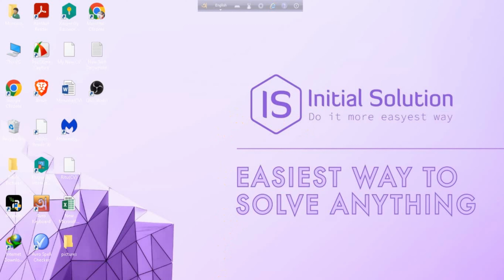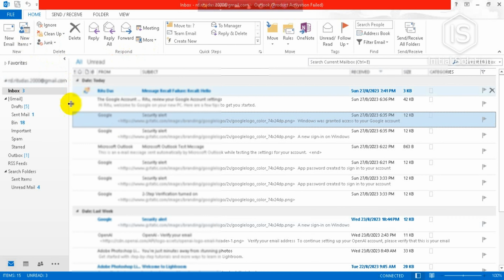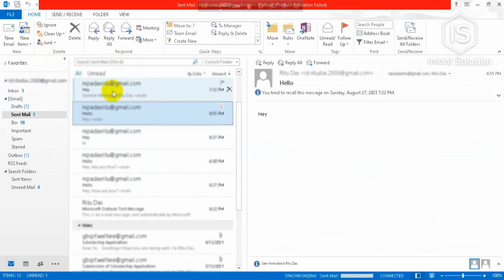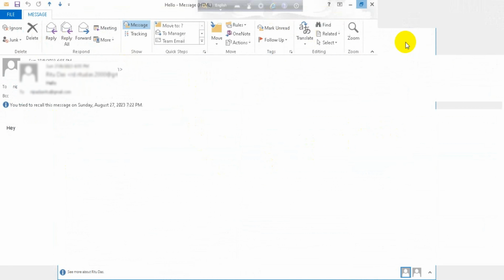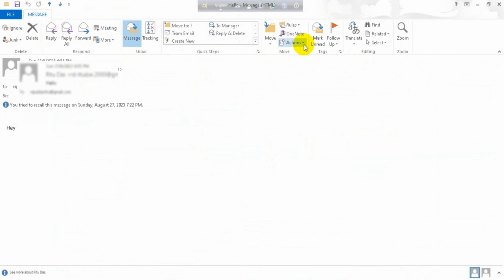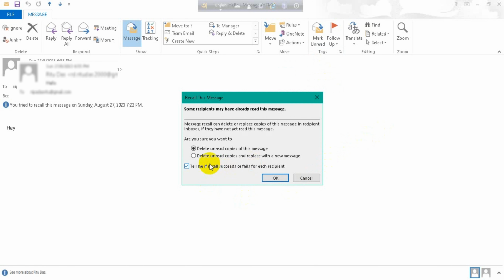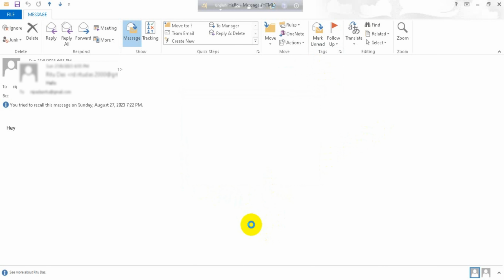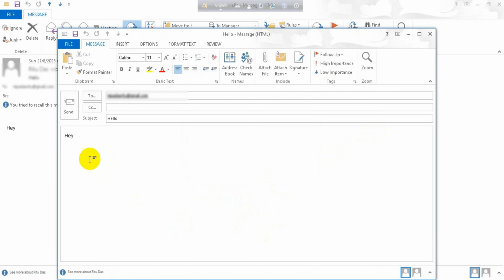How to recall sent email on outlook 2024 (Quick and Easy)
Learn How to recall sent emails on Outlook. Enjoy more control over your video-watching experience by following these quick steps on both the desktop and the YouTube mobile app.

Step 1: Open the "Sent Items" folder.

Step 2: Locate and open the email you want to recall.

Step 3: In the "Message" tab, click "Actions."

Step 4: Choose "Recall This Message" from the dropdown.

Step 5: Select recall option: "Delete Unread Copies" or "Delete Unread Copies and Replace."

Step 6: Optionally, check "Tell me if recall succeeds or fails for each recipient."

Step 7: Confirm by clicking "OK."

📖 Chapters:
00:00 - Intro
00:07 - Recalling Email Intro
00:16 - How to Recall Sent Email
00:24 - Recall Limitation
00:35 - Accessing Recall Option
00:43 - Choosing Email to Recall
00:46 - Going to Recall Actions
00:53 - Choosing Recall Type
01:01 - Confirming Recall
01:07 - Editing Replacement Message
01:22 - Writing Replacement Message
01:28 - Sending Replacement Message
01:38 - Conclusion & Recap
01:46 - Thank You & Engagement